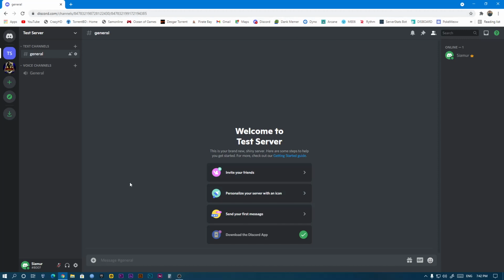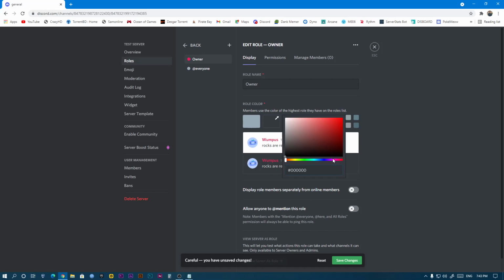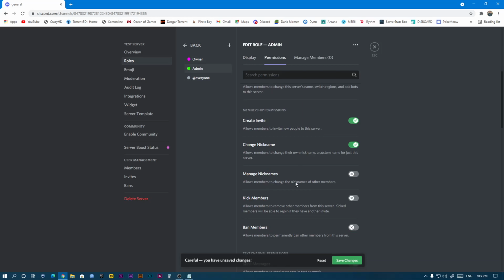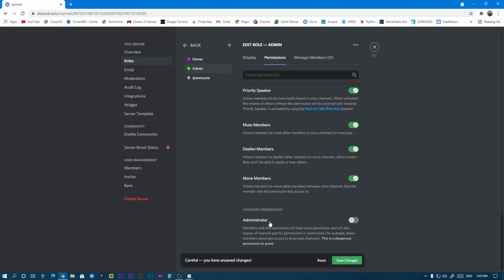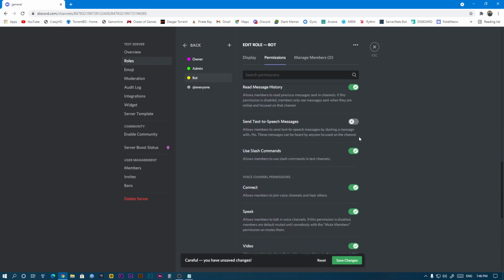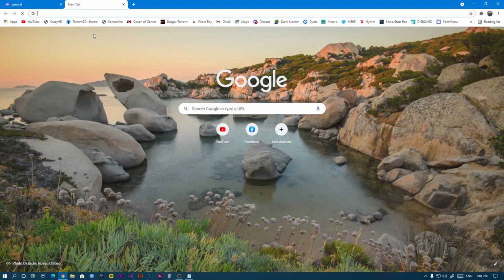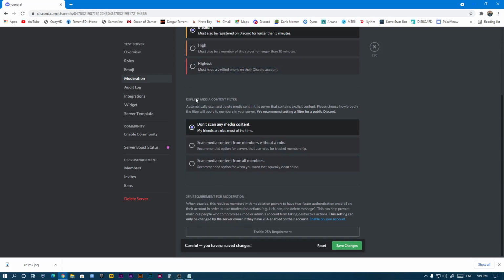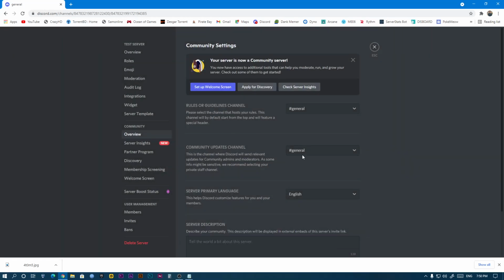Discord Server Setup Tutorial || Part-2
In this episode I have show you how to create a discord server and add roles and how to enable community. In next part I will show you how to create a discord server and customized it. Stay with me.